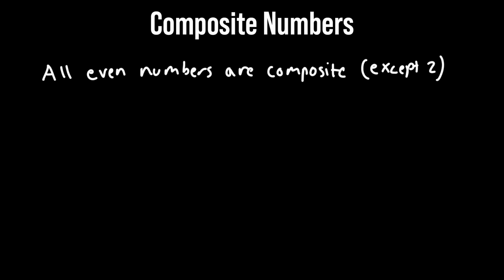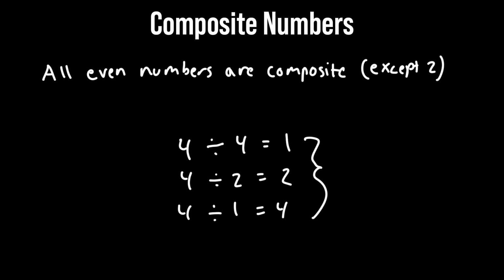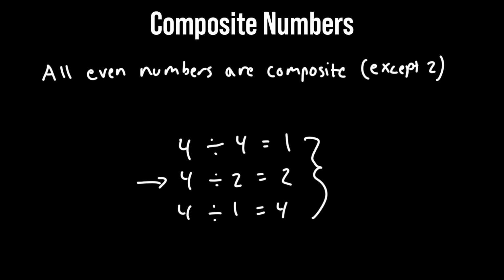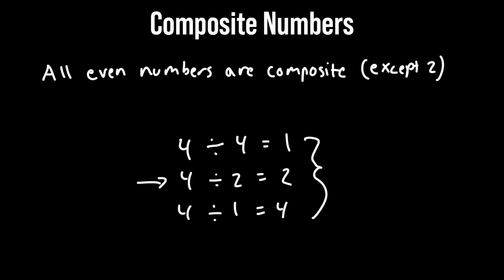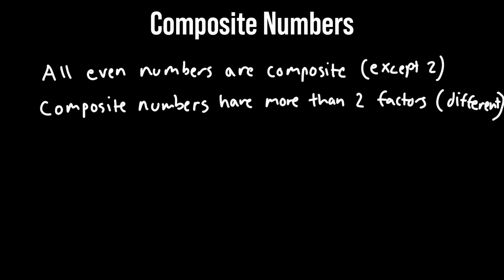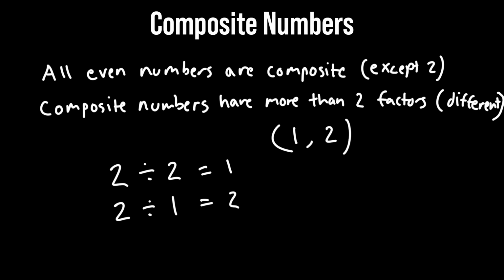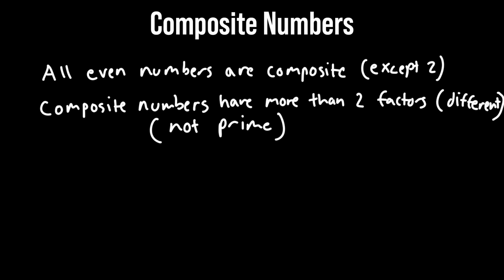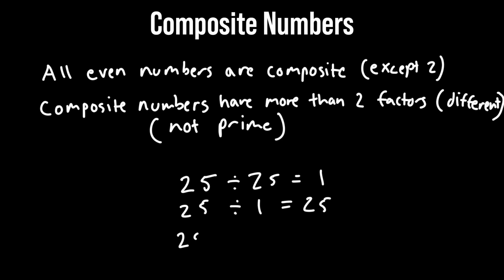Composite Numbers in 2 minutes - PreAlgebra